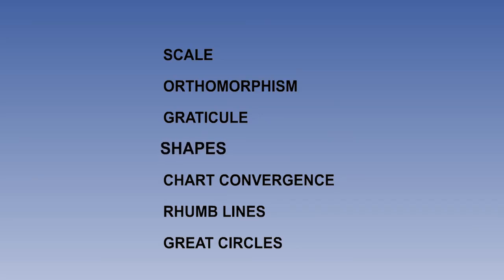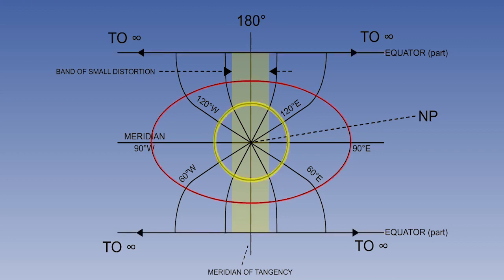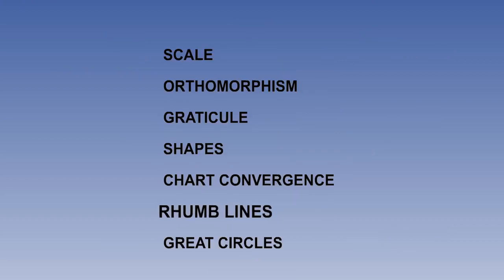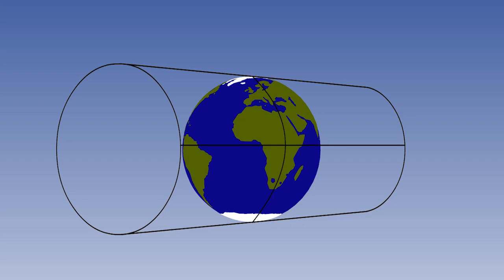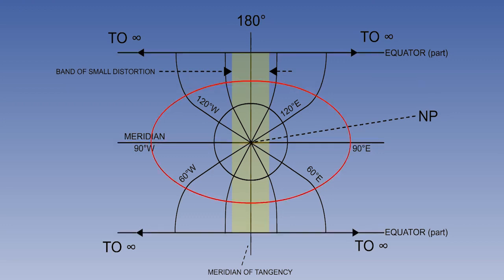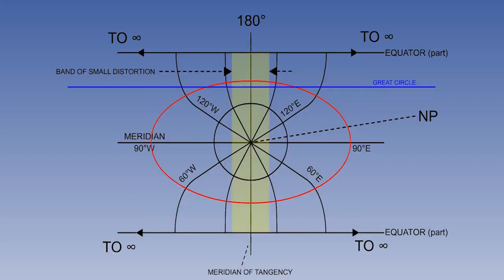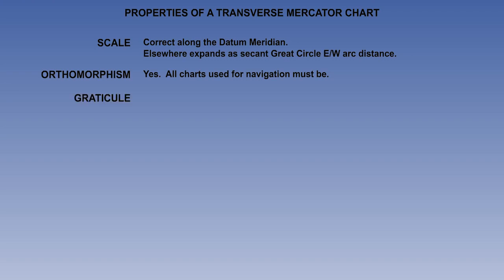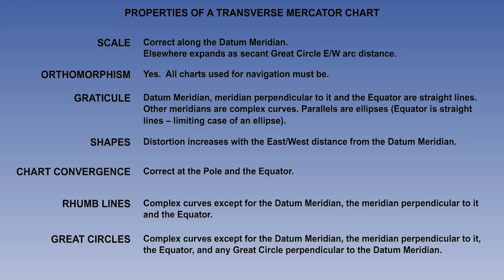67 Transverse Mercator Part